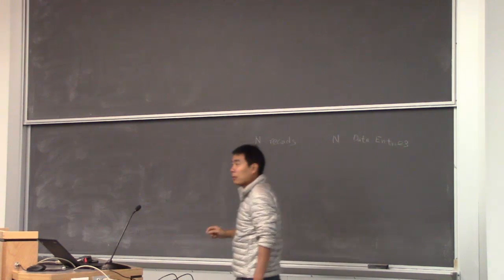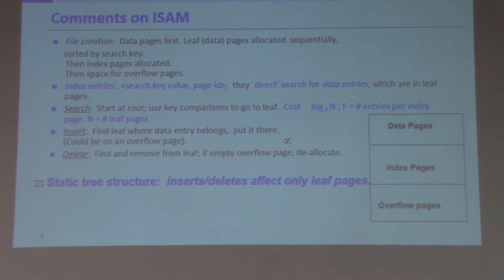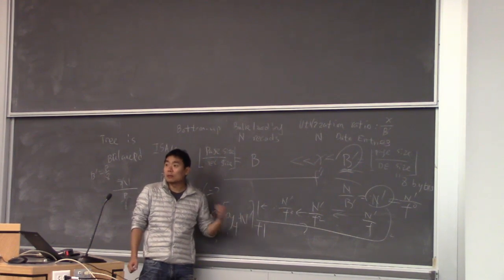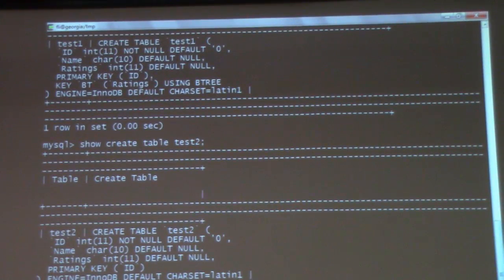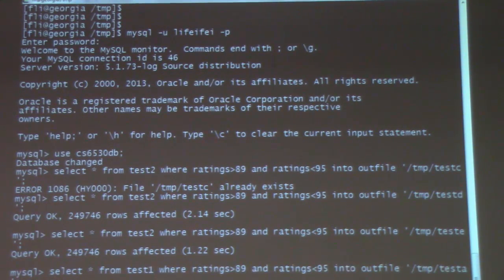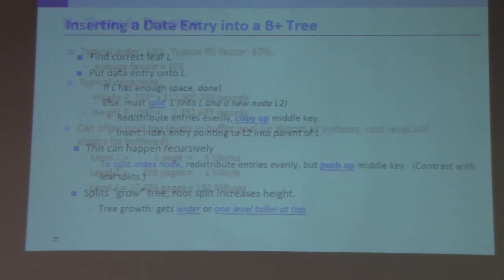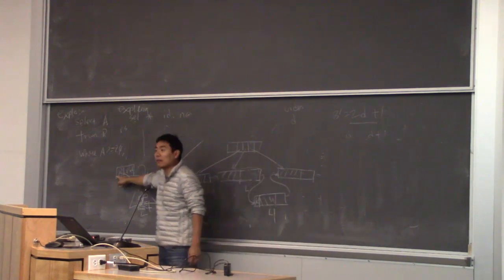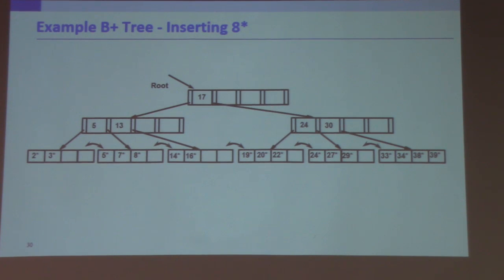Database Systems Lecture 12 (Fall 2016)